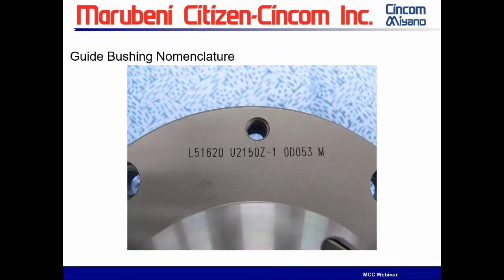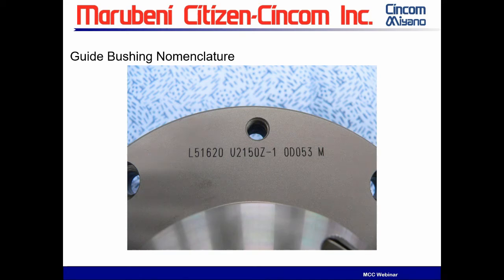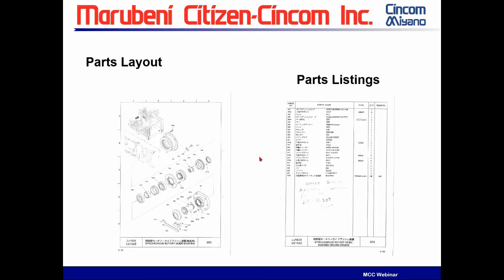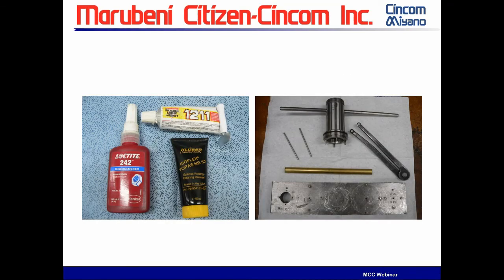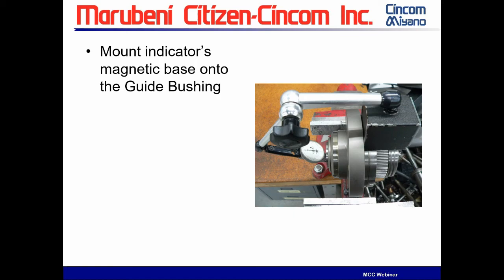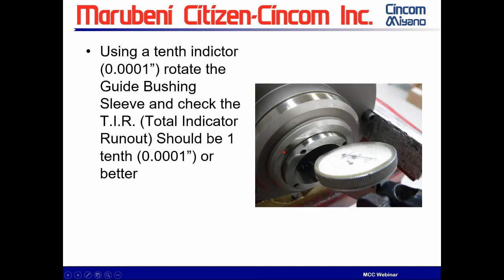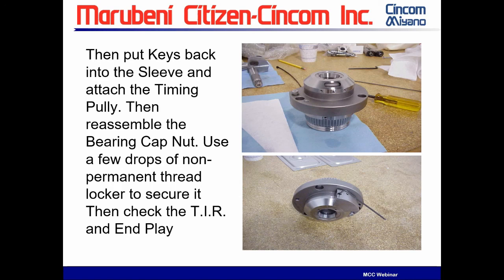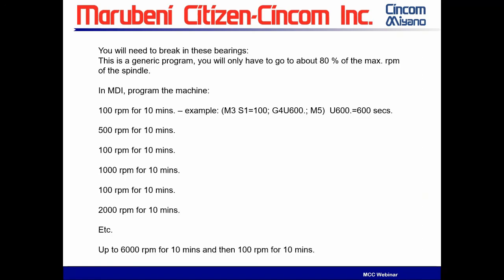Guide Bushing Repair Bearing Replace on Citizen Cincom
Event Date: July 7, 2020
Presenter: Rich Von Voros

About: This seminar will take you from checking a rotary guide bushing, disassembling, check and adjust preload, and assembling.